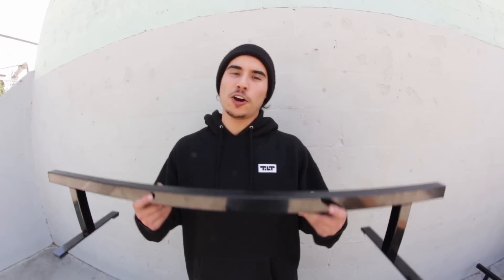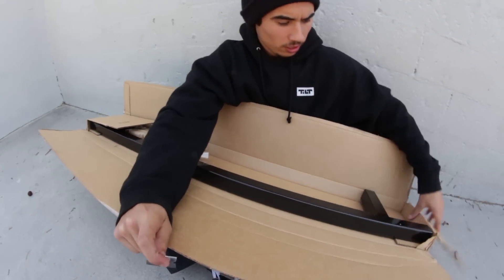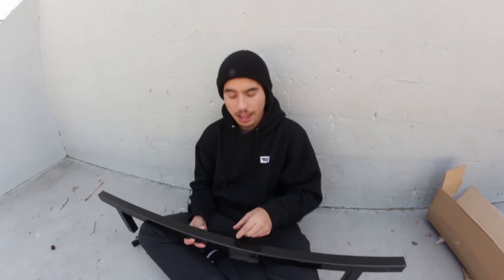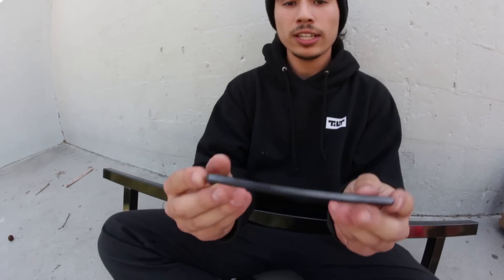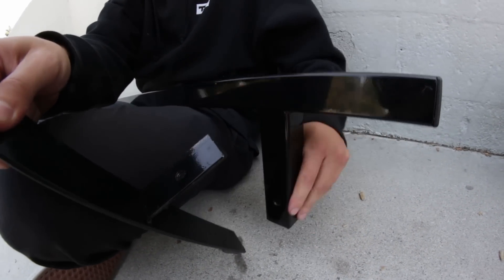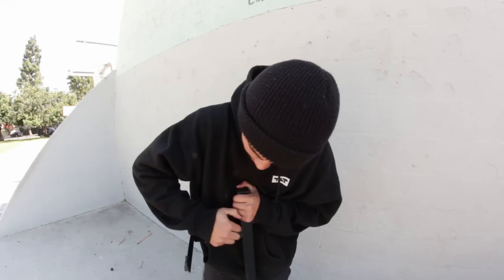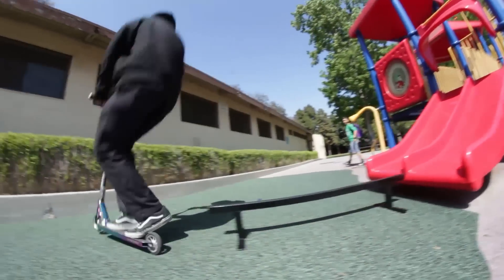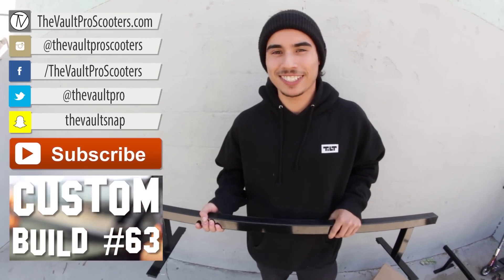Affinity Beginner Rail Unboxing and Overview + test clips │ The Vault Pro Scooters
Today, Arthur does an unboxing/overview/test of the brand new 4 foot long beginner grind rail from Affinity!